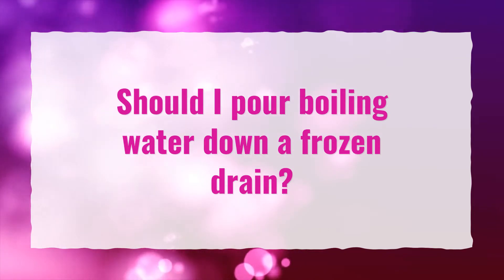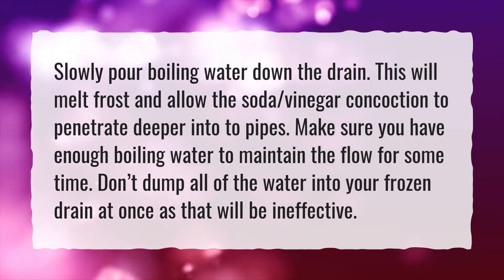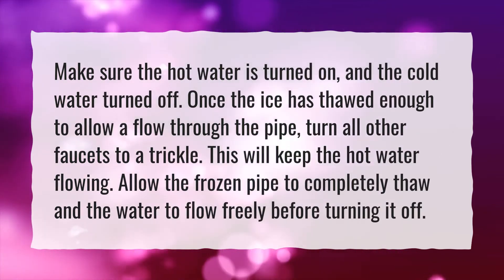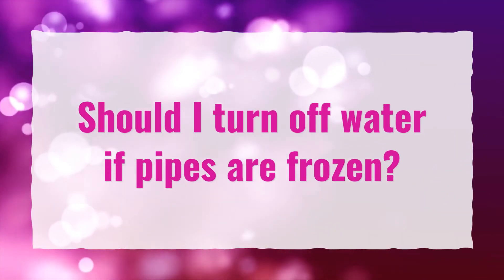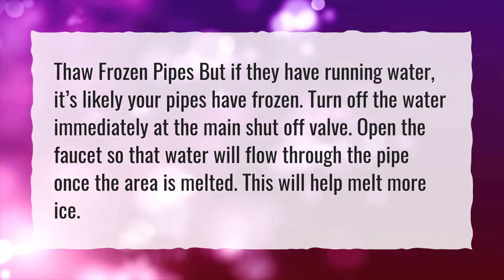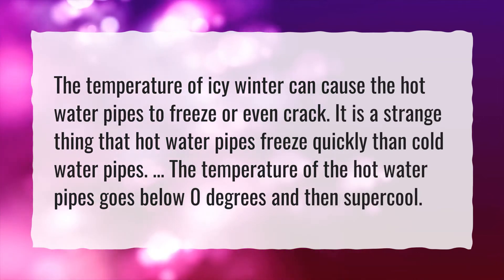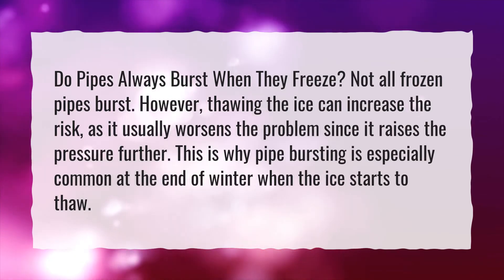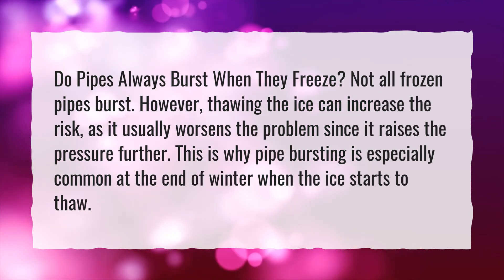Should I pour boiling water down a frozen drain?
More About Will Pouring Hot Water Down The Drain Unfreeze Pipes? • Should I pour boiling water down a frozen drain?